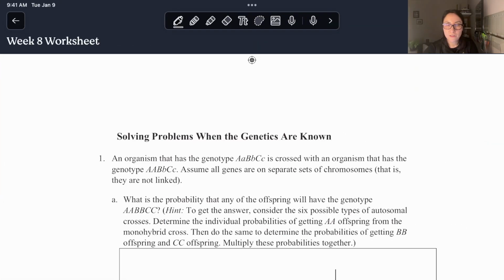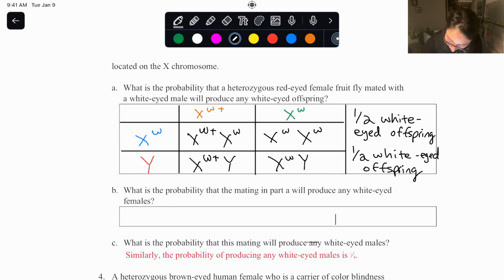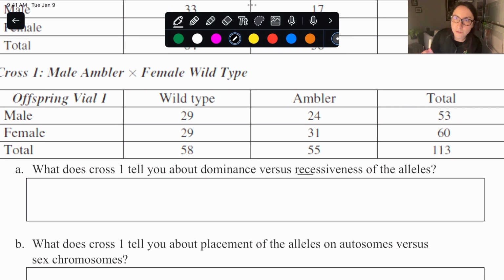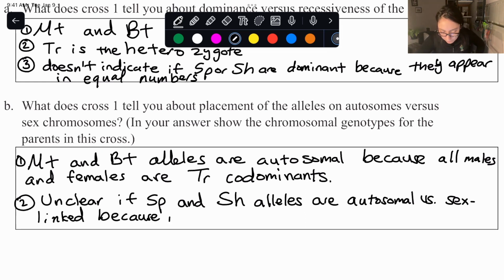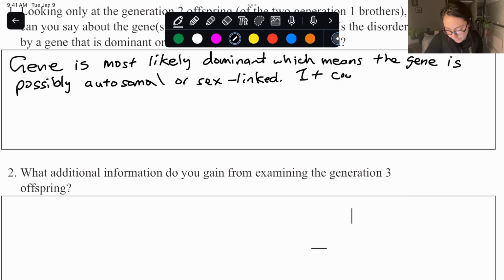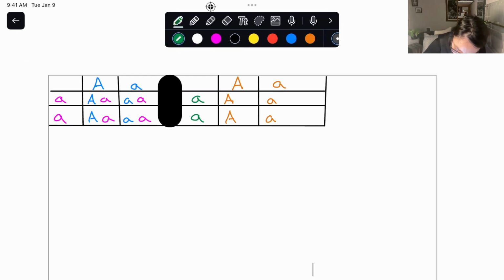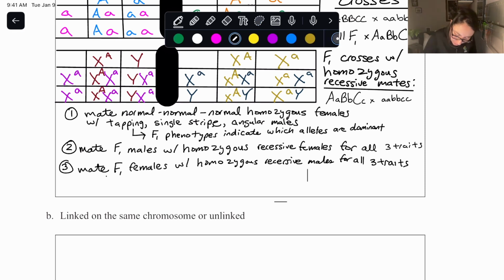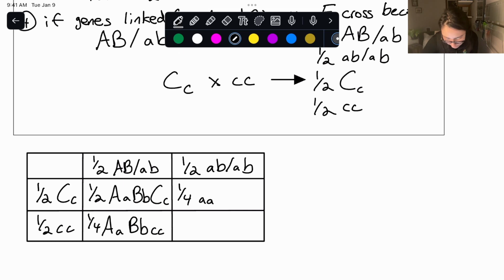BI 211 Week 8: Chromosomal Basis of Inheritance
Streamed on Twitch!